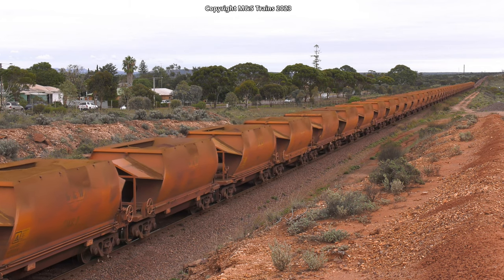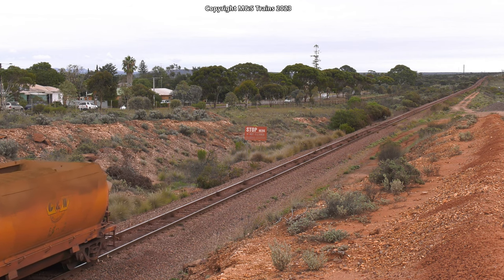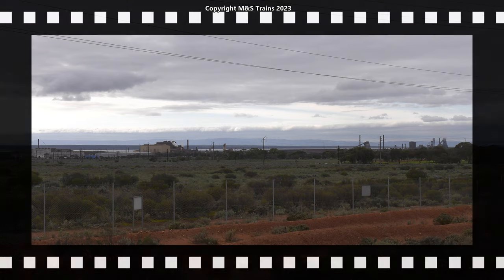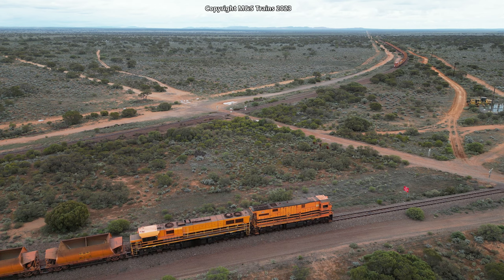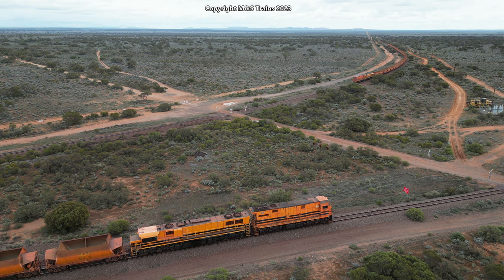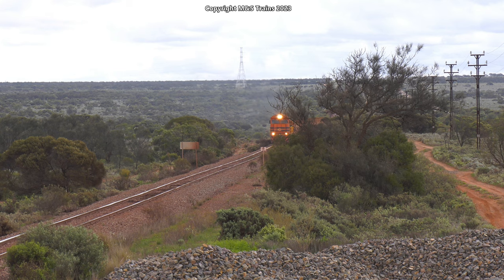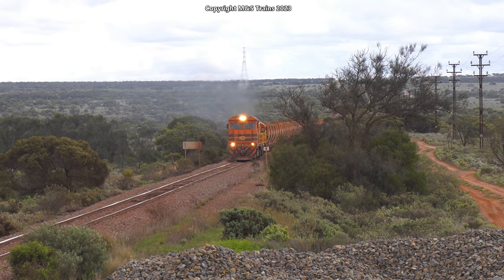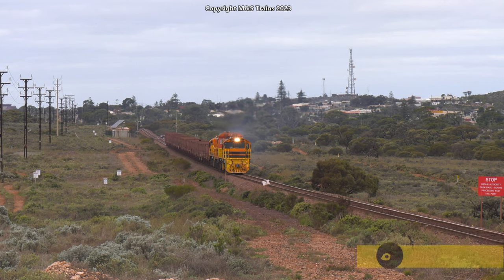Whyalla Narrow Gauge Iron Ore Railway - Aurizon Empty & Loaded Iron Ore Trains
Operating for over a century, the Whyalla Iron Ore Railways, once known as the BHP Whyalla Tramway, has been a vital link from mines in the Middle Back Ranges to the Whyalla Steelworks and Port. Today under the ownership of Aurizon, the Narrow Gauge 1067mm railway is thriving with several return services daily from Simec Mining loading sites to the Steelworks and Port.

In early July, we spent the middle of the day on the busiest part of the line between Whyalla and 21KM Junction, where we saw all four operating train rakes and all nine active locomotives used on the railway. The railway's operations are now under the control of Aurizon after the sale of One Rail Australia in 2022 however no change's to liveries of locomotives or wagons has been undertaken yet.

Did you enjoy the video? Why not give it a thumbs up or share it with other railfans.